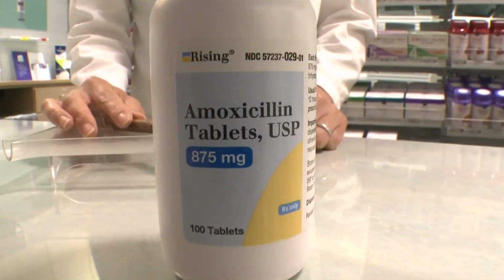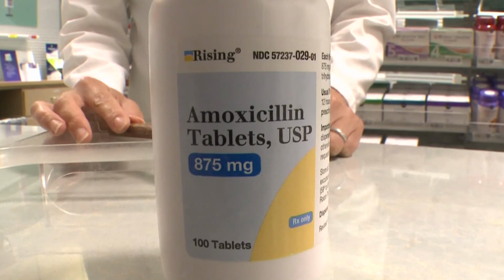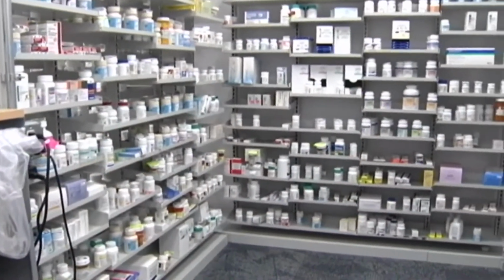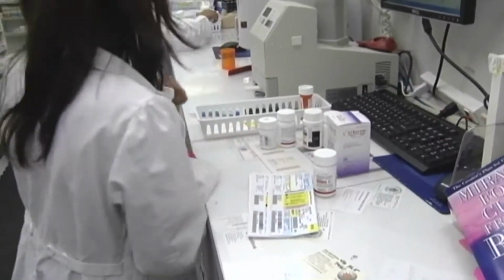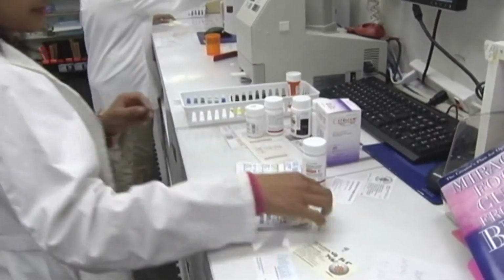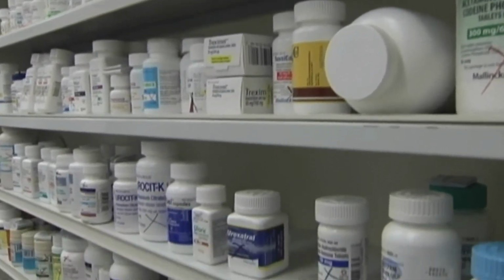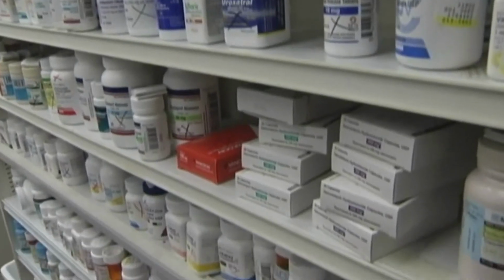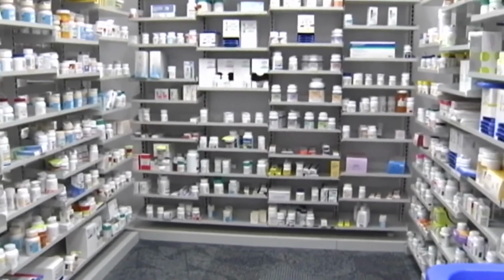The popular antibiotic "Amoxicillin" is in short supply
Hear from Chief Medical Officer of McLane Children's Hospital Doctor Dominic Lucia.